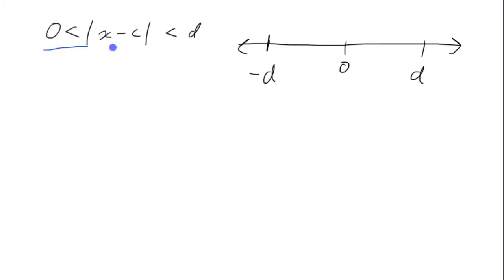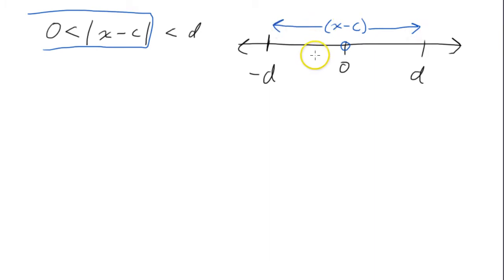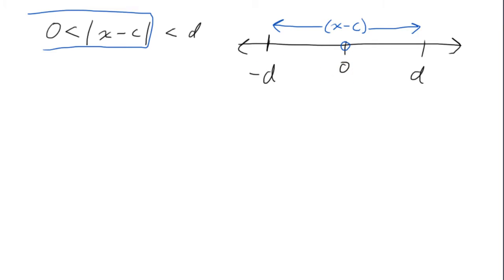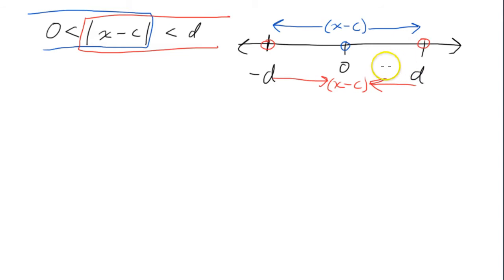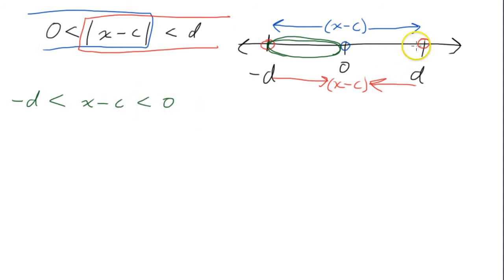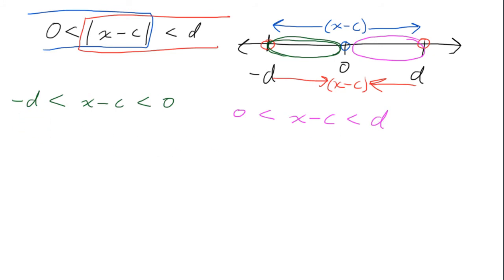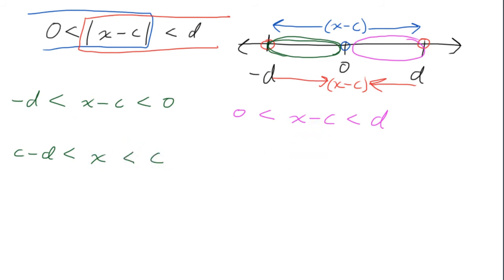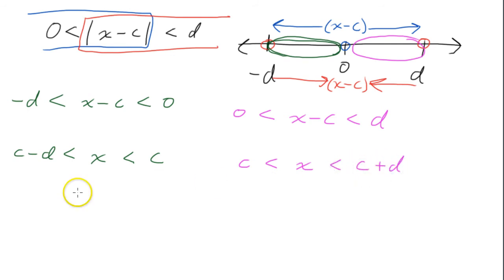Compound Inequality with Absolute Value